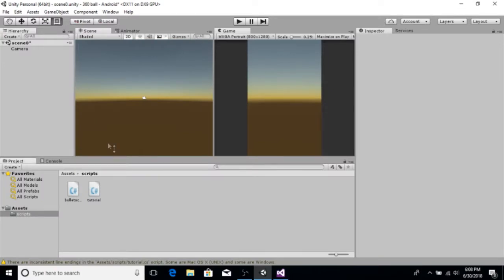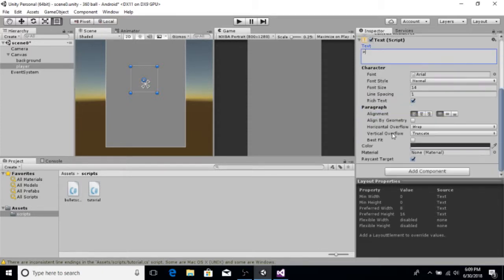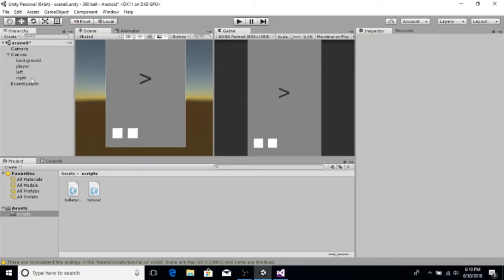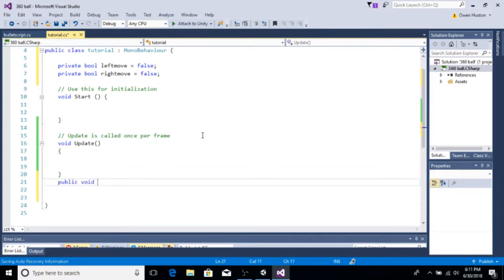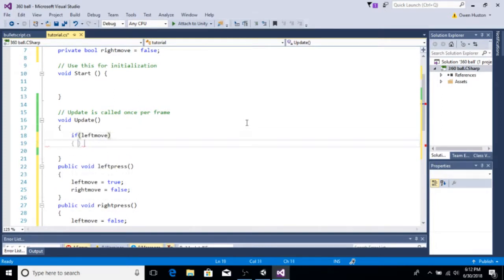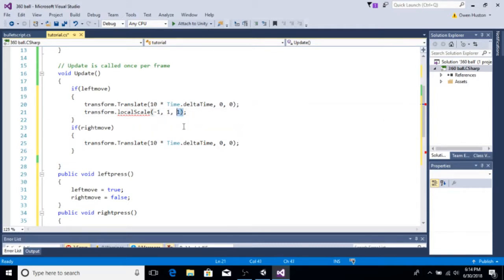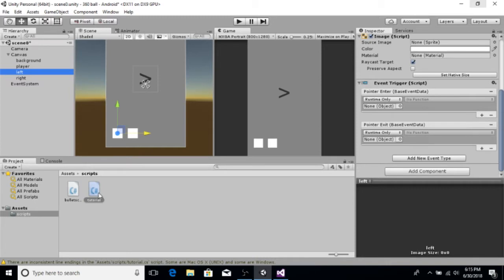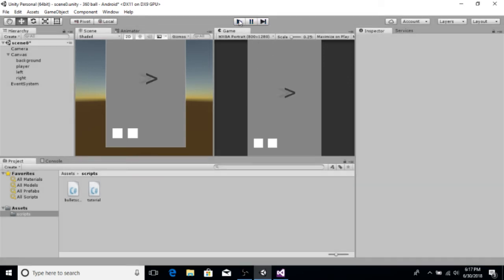Unity3D Character Movement Left/Right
- RandomTube247 -